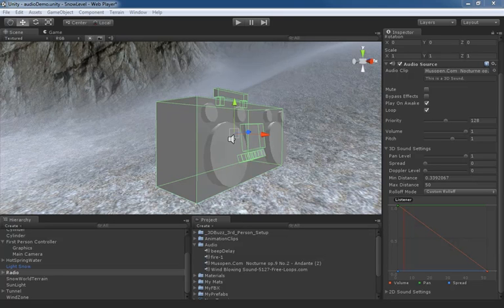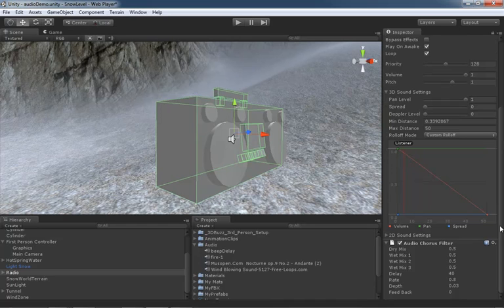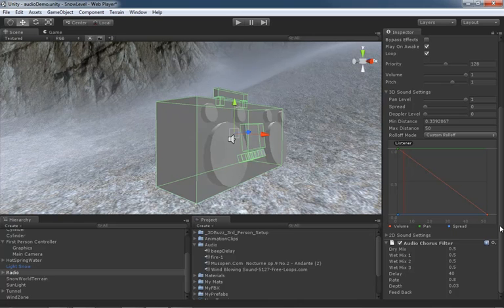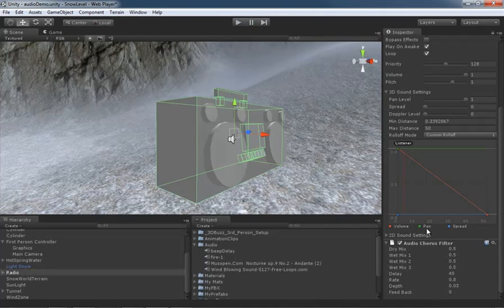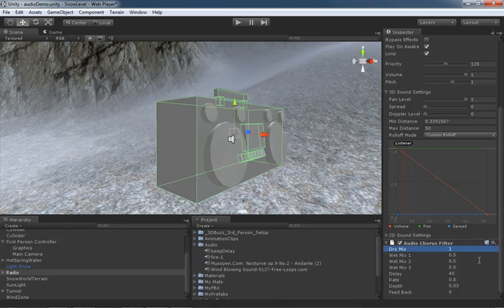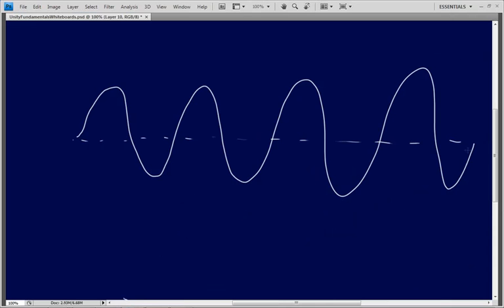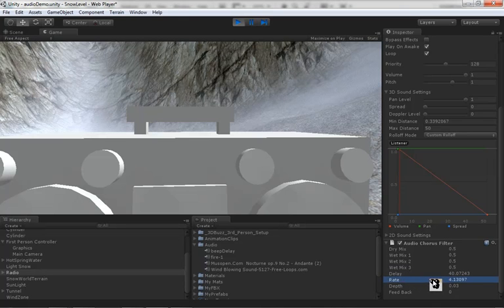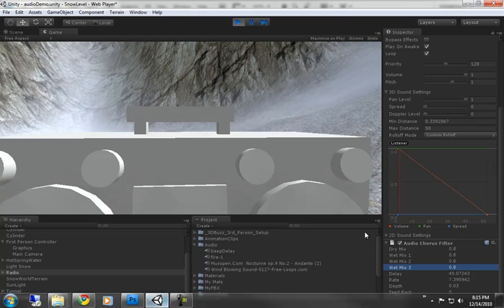🔴 Audio Chorus Filter • Audio • Unity Game Development Beginners • Unity Fundamentals • (Pt. 219)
Learn Unity Game Development for Beginners - Audio - Audio Chorus Filter.

An Audio Chorus Filter allows you to apply a chorus effect to your sounds, giving the impression that there are multiple sources emitting the sound (Pro only).